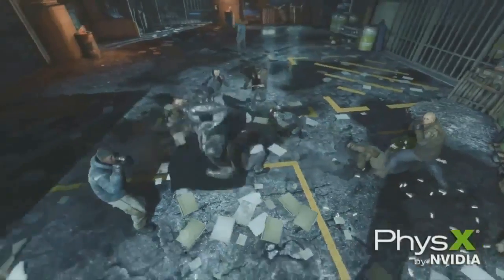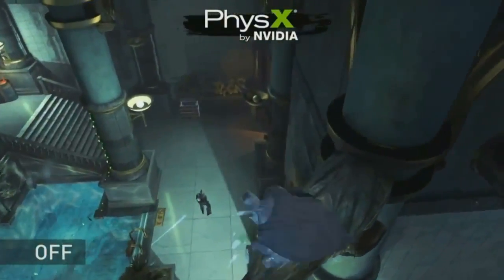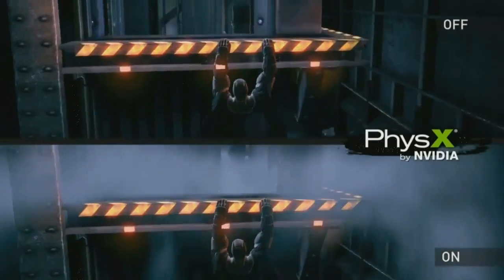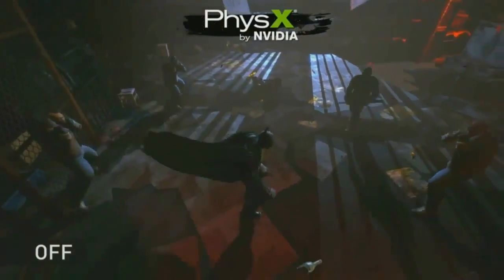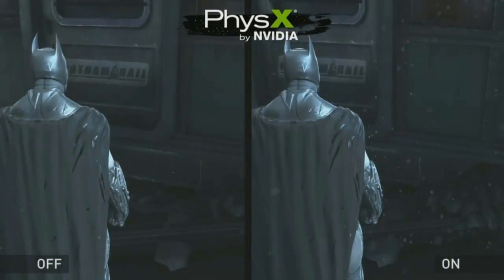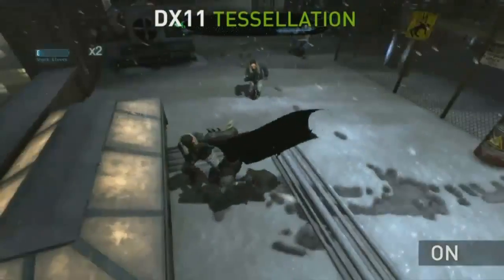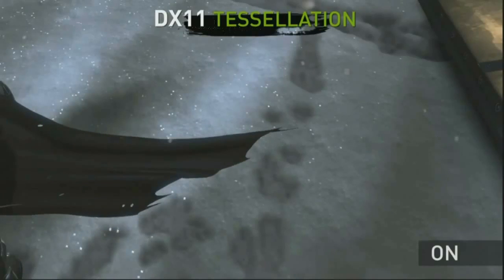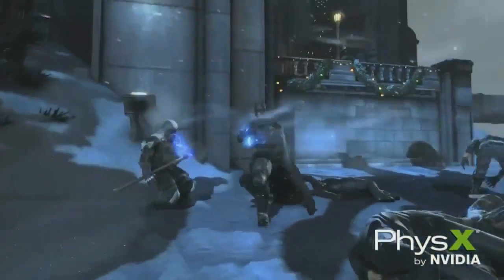Batman Arkham Origins PhysX Demo